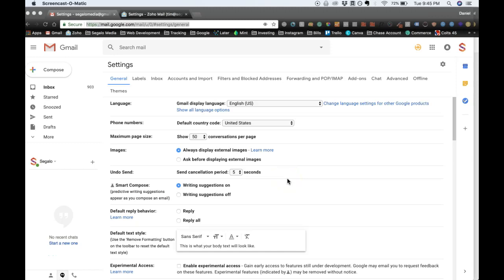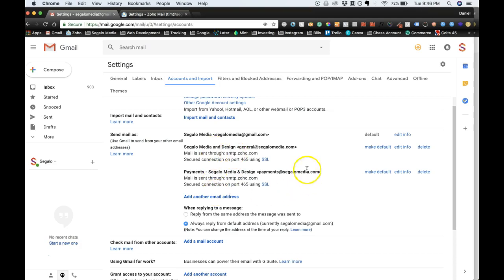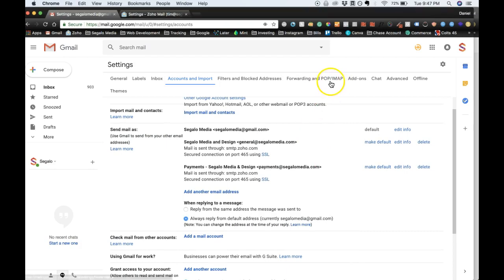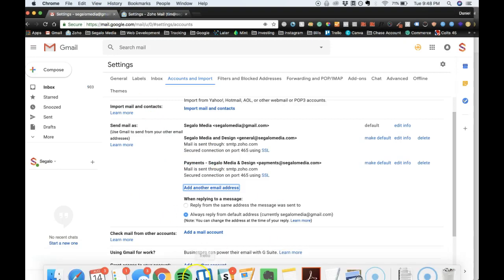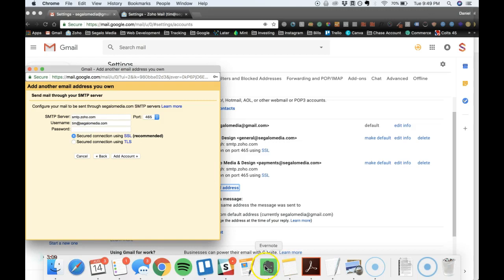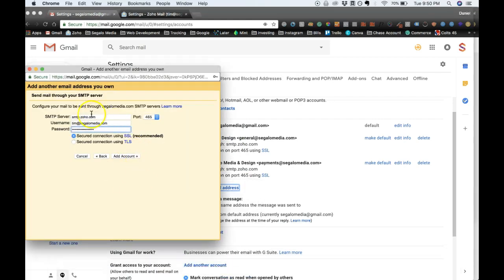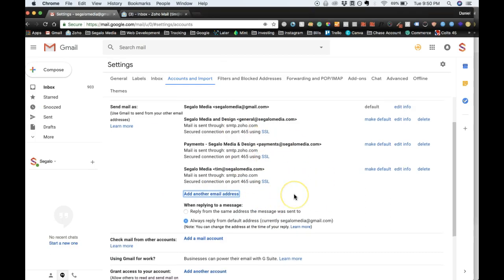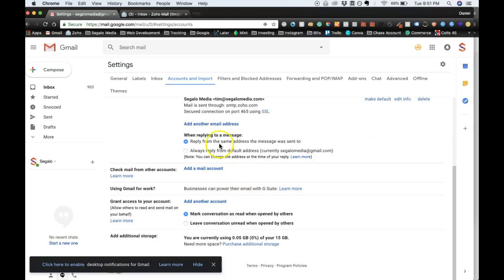How to Setup Send Mail As in Gmail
See how to setup the "Send Mail As" feature in Gmail. This is best utilized when wanting to use Gmail as your main email client or "home base."

You can forward in email accounts from all different types of mail clients and then use the "send mail as" feature as if you were using those accounts directly.

If you have any questions, don't hesitate to comment and ask!